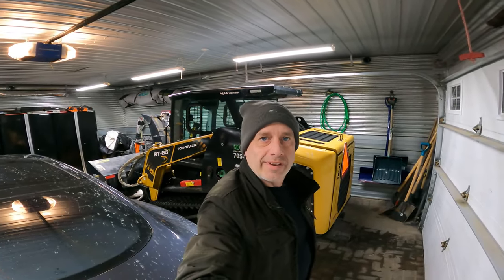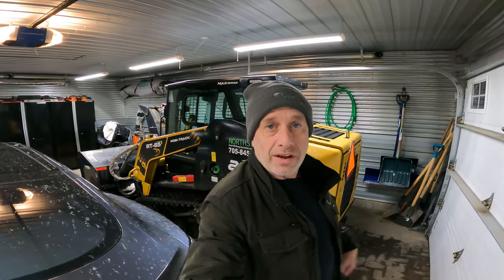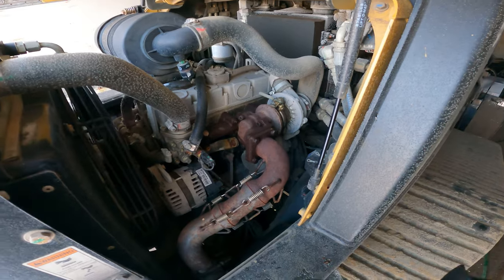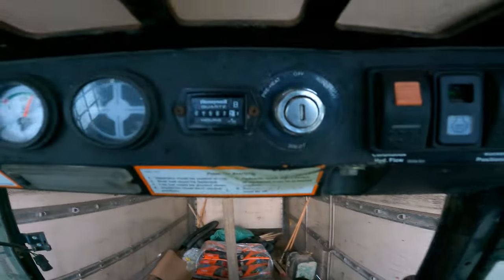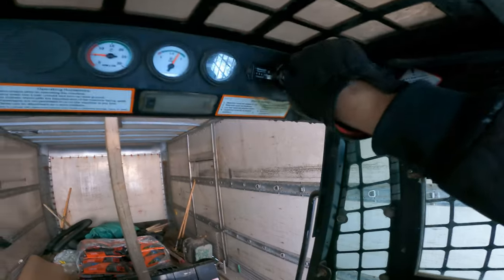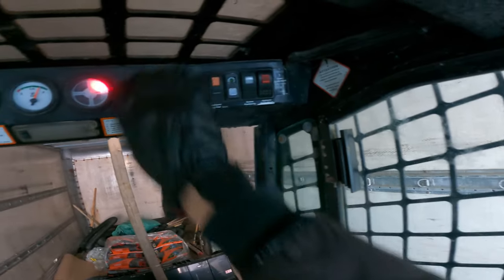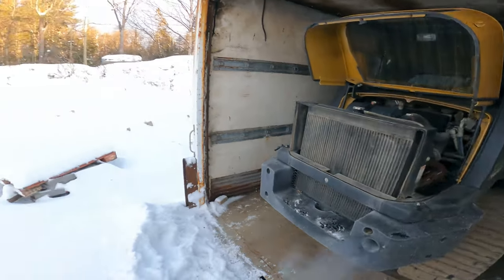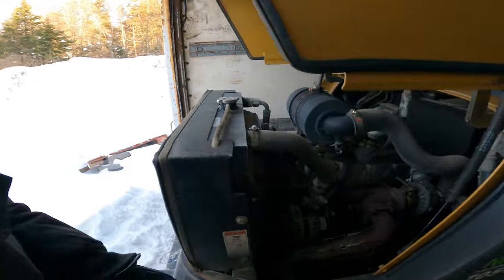ASV RT-65 MAX or ASV RT-60 Which is Better?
It's our one year review of owning the ASV RT-65 Max and we perform a -6 cold start on our RT-60. In this video I will tell which of the two machines I perfer for my landscaping business